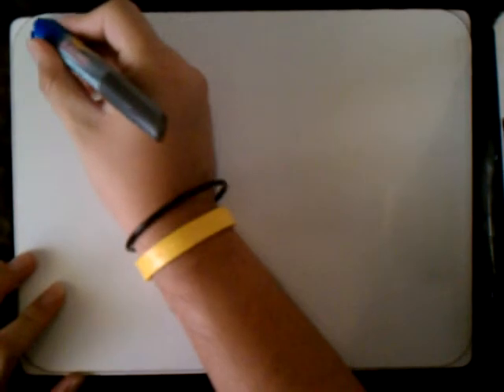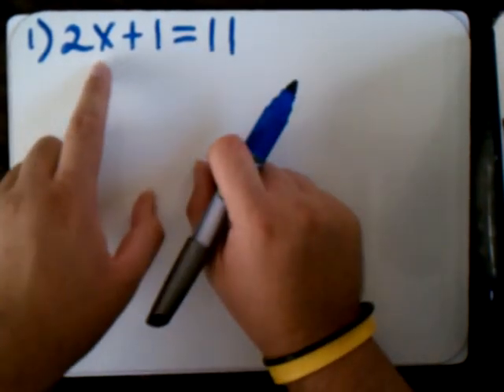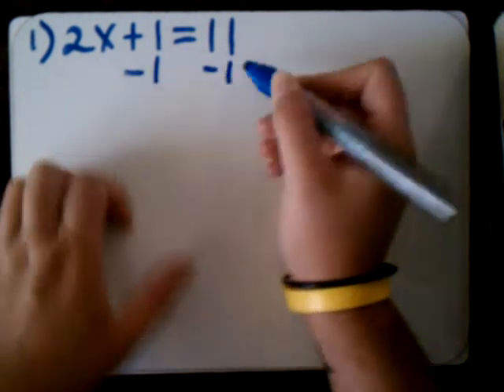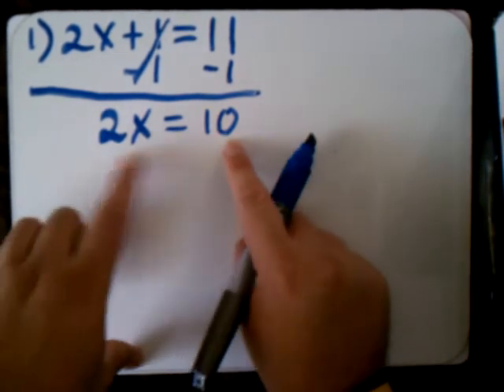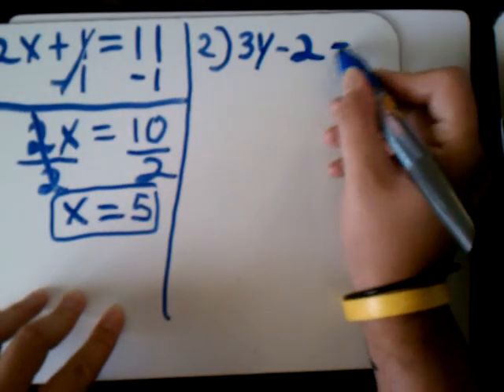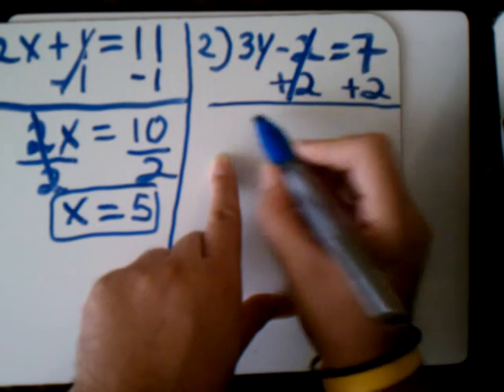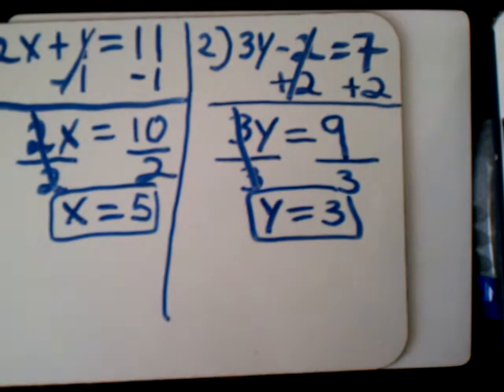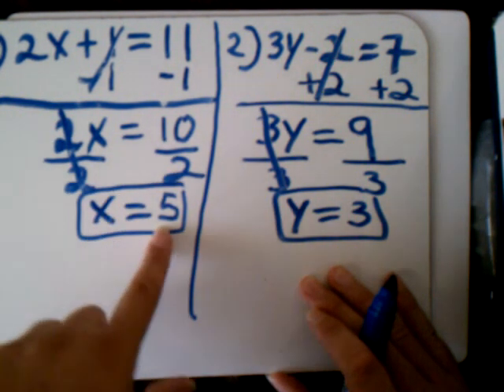HOW TO SOLVE 2 STEP EQUATIONS